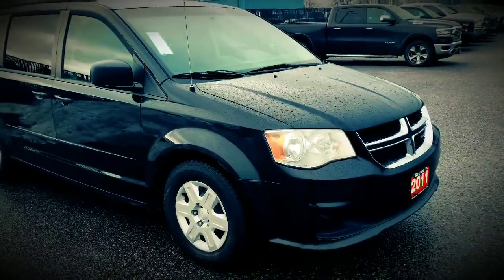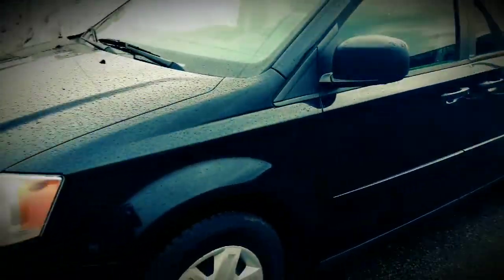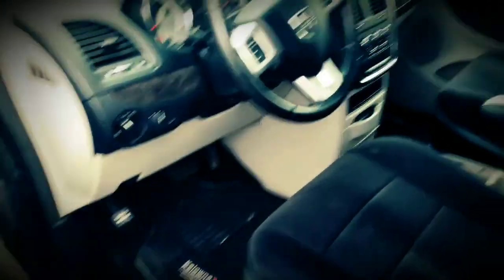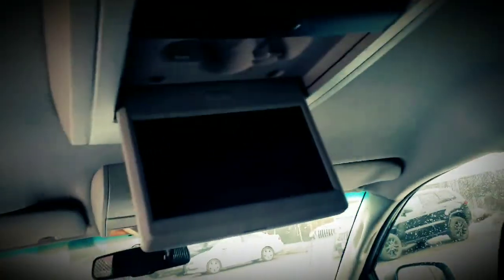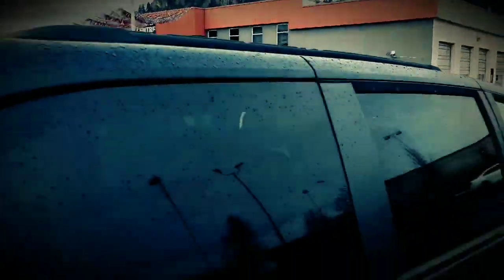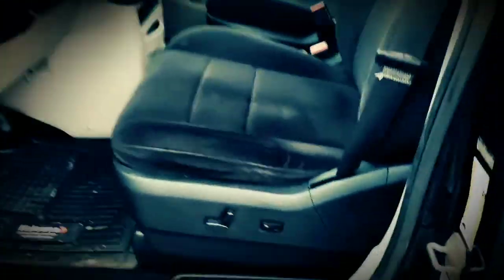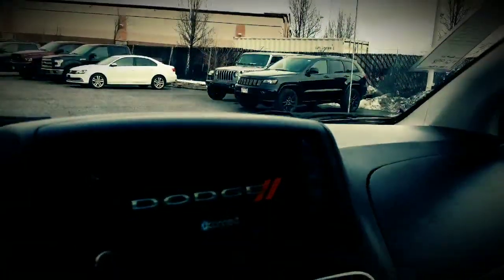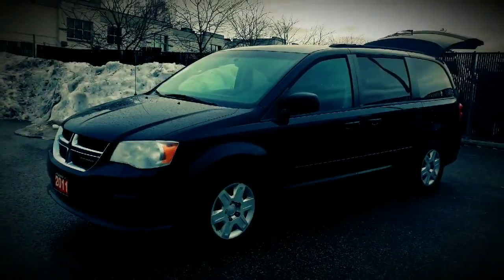2011 GC walk around